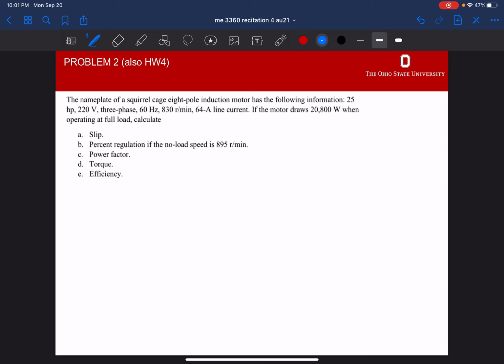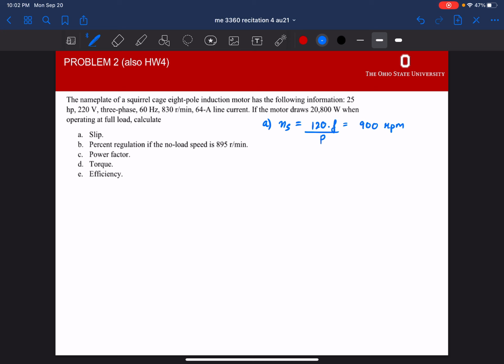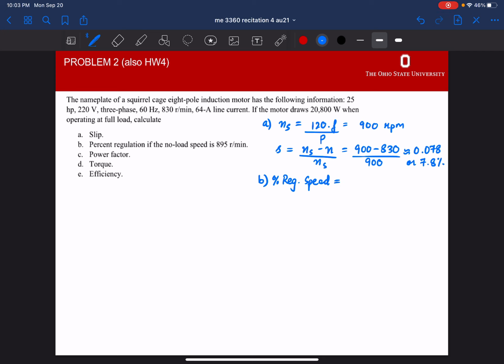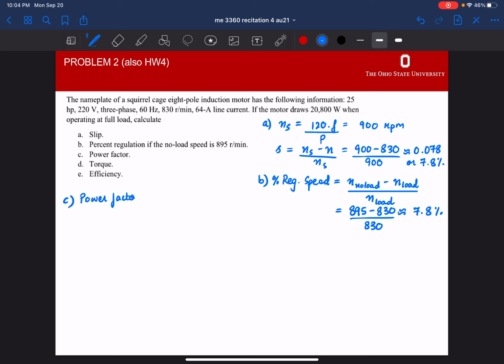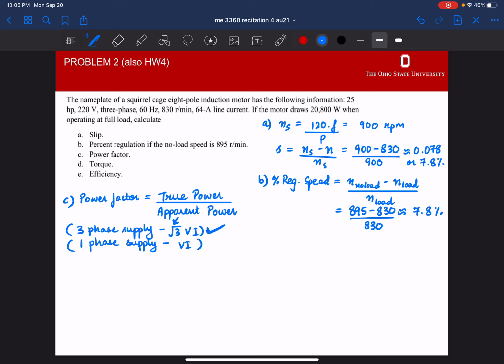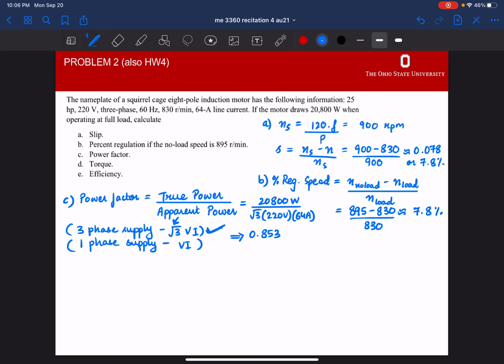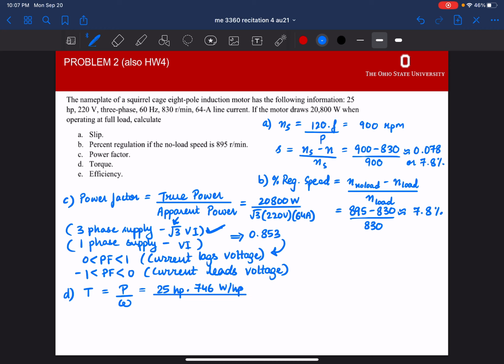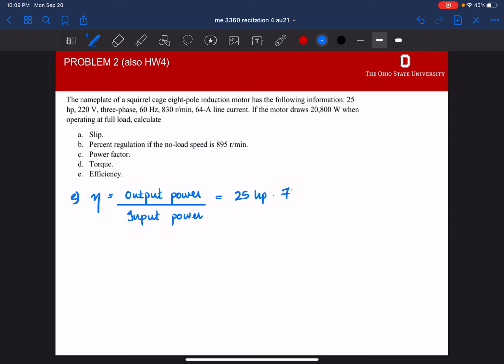Homework 4 Problem 2